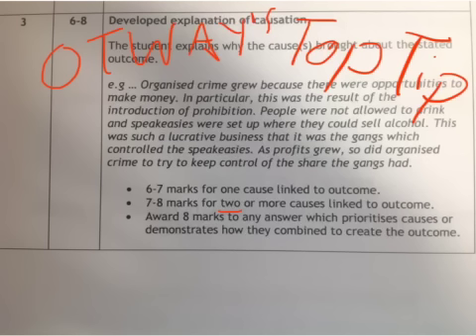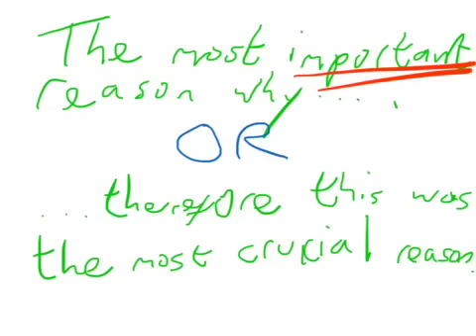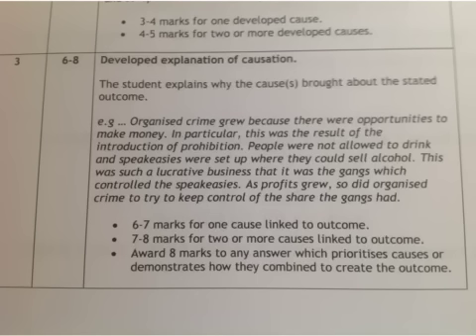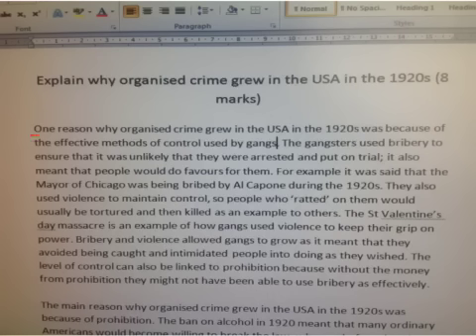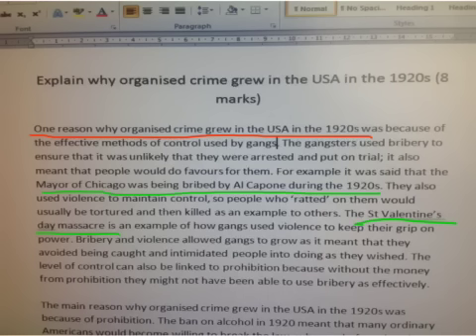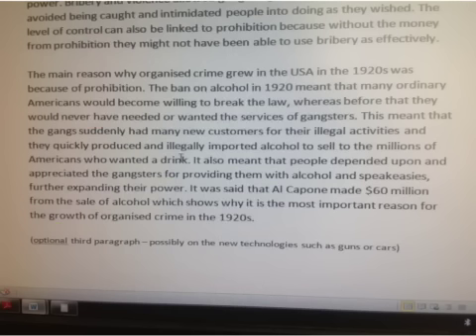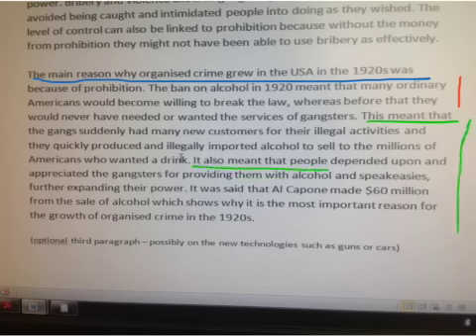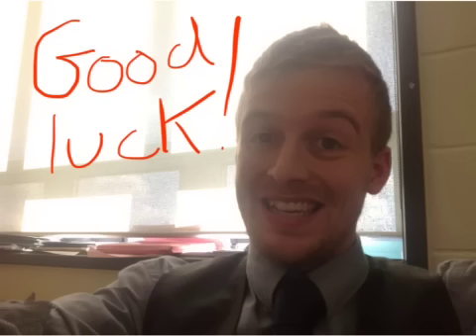How to do an explain question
Explain q